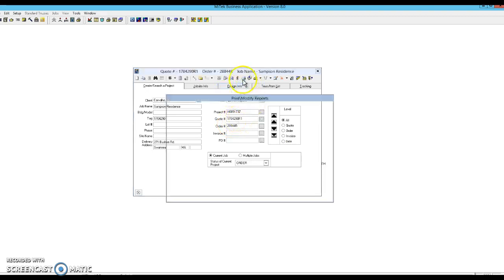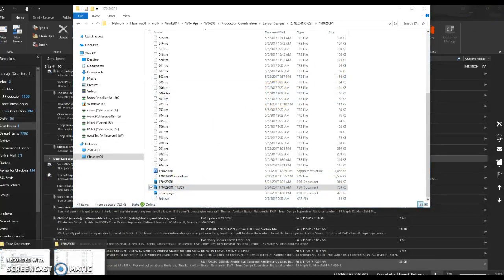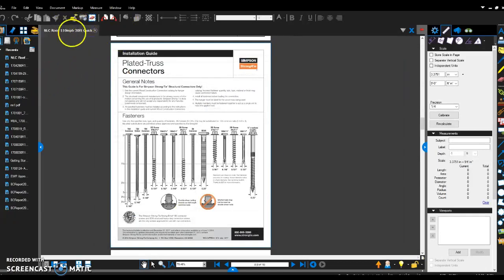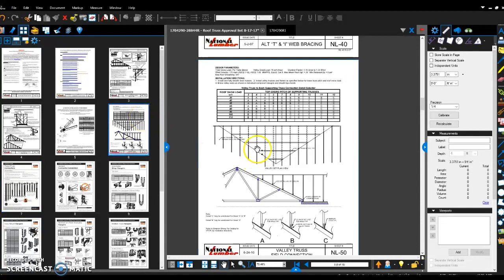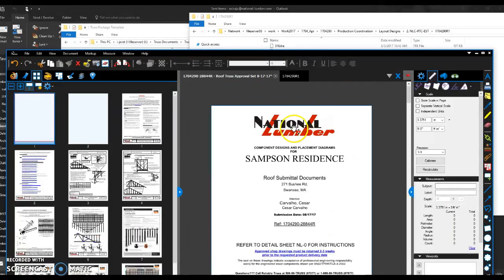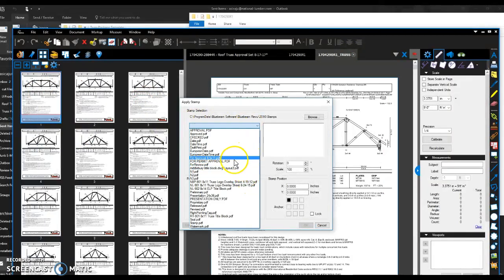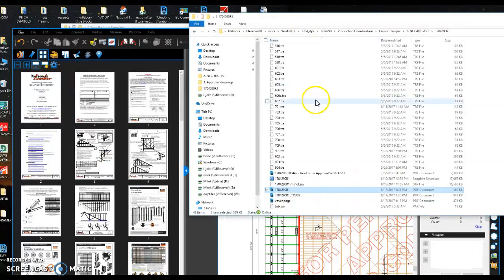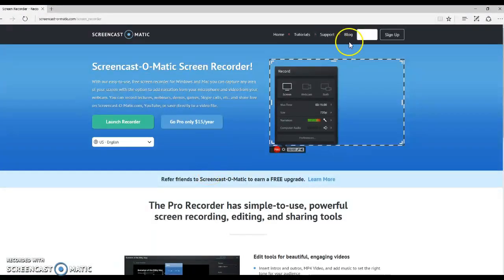Setting up a truss submittal pdf- Include the state initals on the name